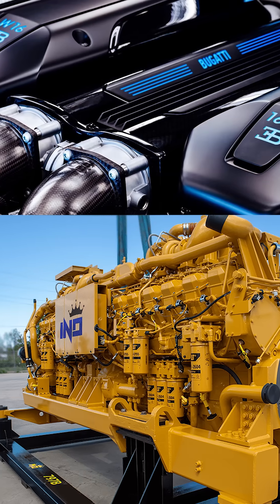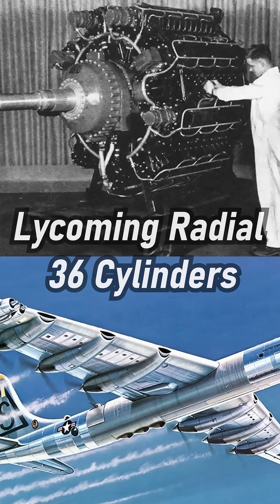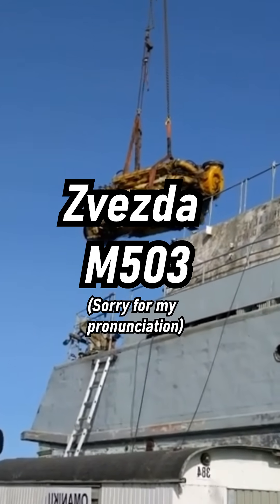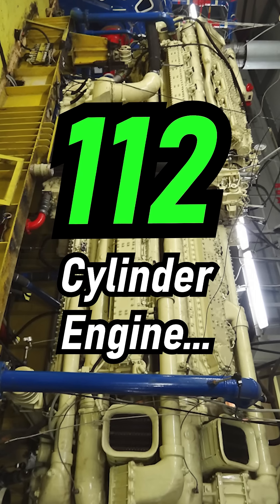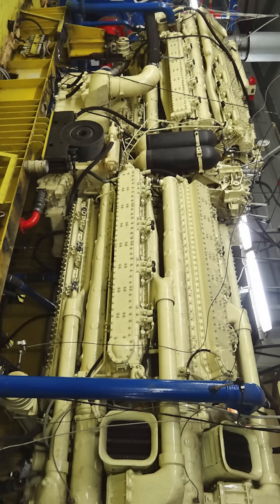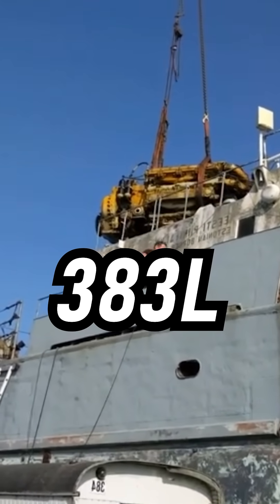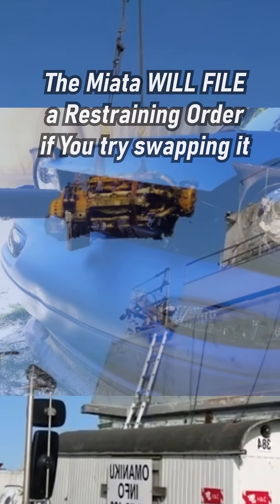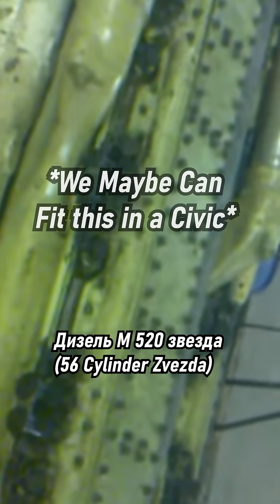wHaT iS tHE MOST CyLiNDERs ENGiNE eVER MaDE?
What is the Most Cylinders Engine Ever Made? Highest Cylinder Engine ever made is the 112-Cylinder Zvezda M507 Radial Engine! Even if split into two, it still has 56-Cylinders per engine Block! The Volvo V90 is not 90-cylinder engine, it's a Car Name of a Puny little Car with 4-cylinders, so please quit your yapping. Let the Grown-ups talk here.  Gatekeeping is back baby.  If you can't tell V90 Codenames from a V-type Engine, the Car Community ain't gonna stand for it.

Also the Miata will absolutely file some sort of complain if you attempt to even THINK about swapping this engine into it. This might fit into something more reasonable like a Civic though, idk someone should try...